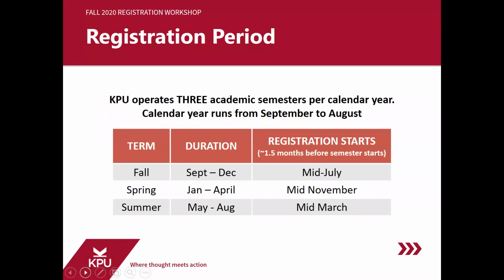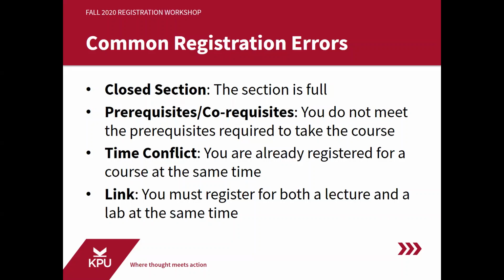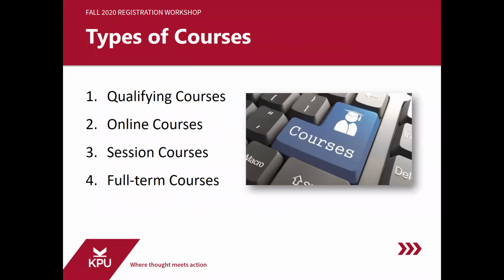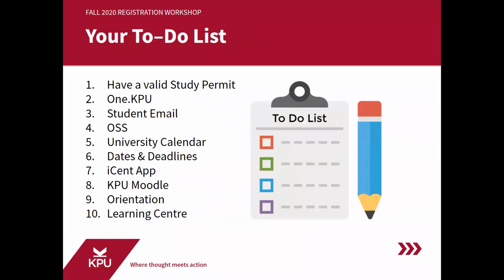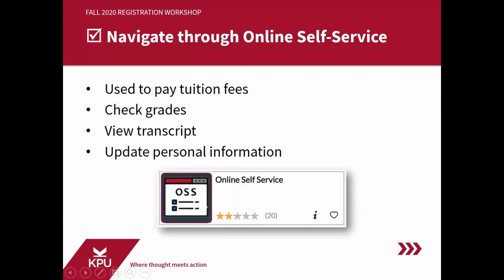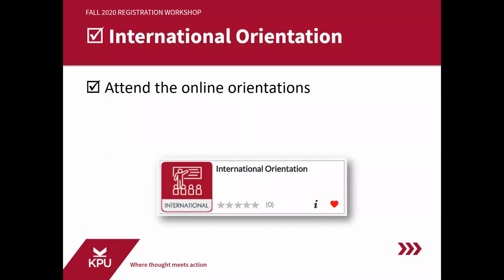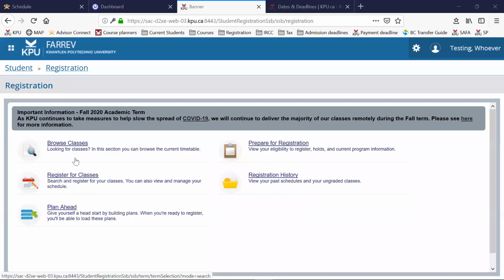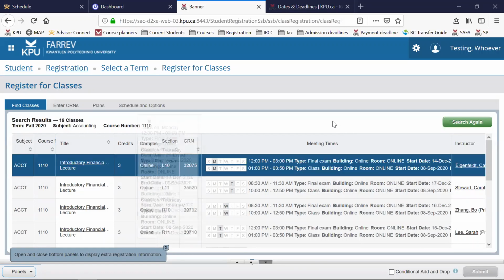Registration Webinar Recording Fall 2020